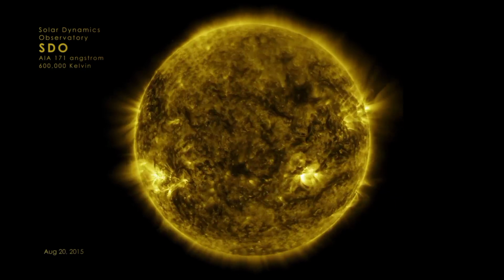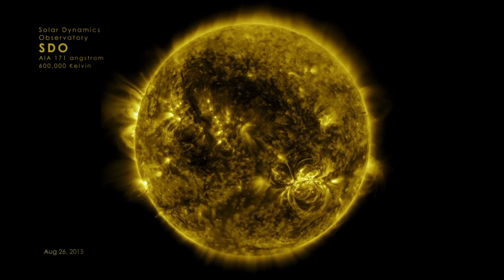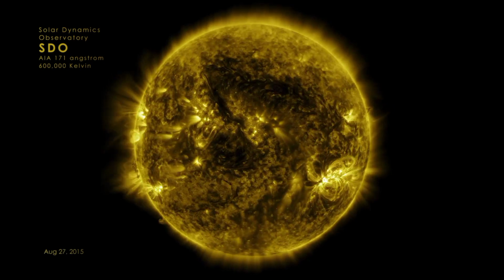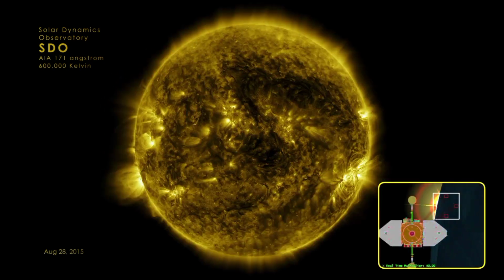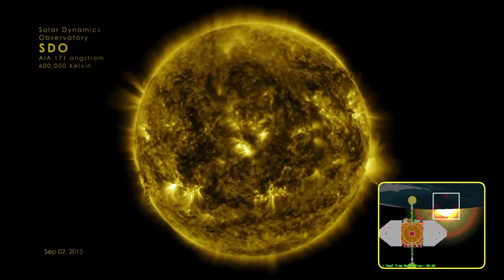The Sun’s Dynamic Dance 🌞✨ | NASA SDO Year 6 Time-Lapse (2015–2016)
From 2015 to 2016, NASA’s Solar Dynamics Observatory (SDO) captured breathtaking images of the Sun, revealing its constant activity and mesmerizing beauty. 🌞🌀
This Year 6 time-lapse video showcases powerful solar flares, dark sunspots, and the ever-changing surface of our star.

🔭 In this video, you’ll explore:

Stunning time-lapse views of the Sun’s surface

The science behind solar flares and sunspots

How NASA studies the Sun’s impact on Earth and space

📌 Source: NASA Official Video